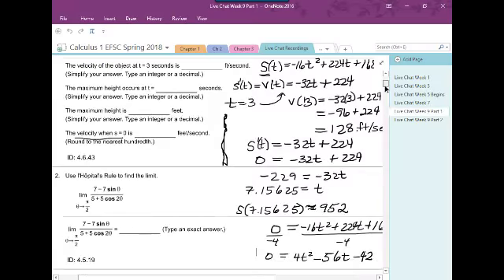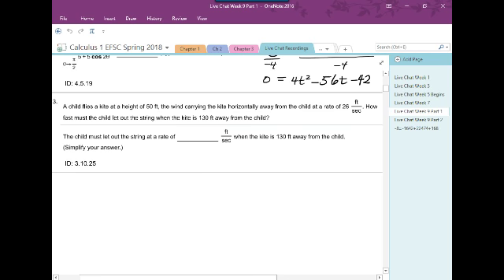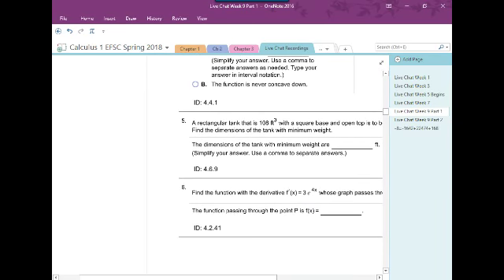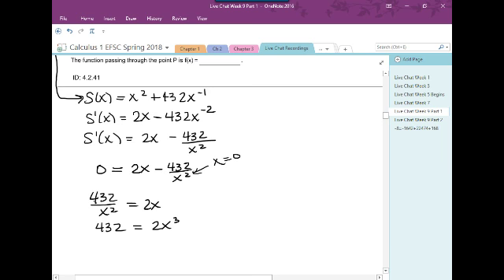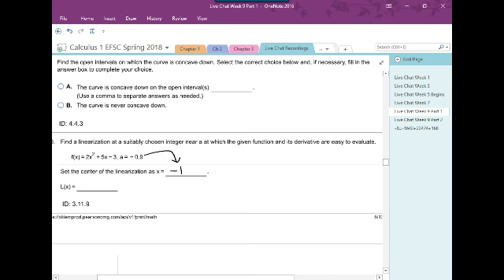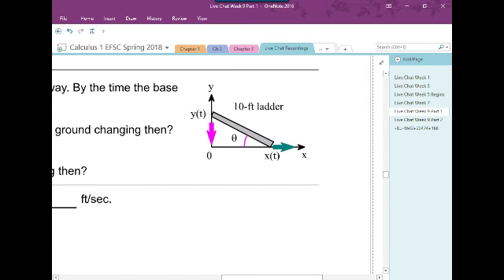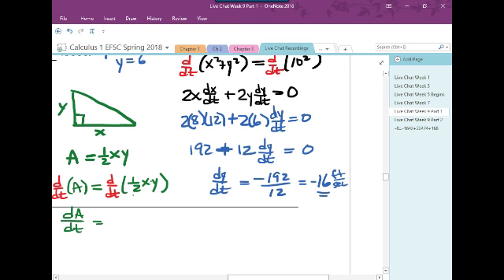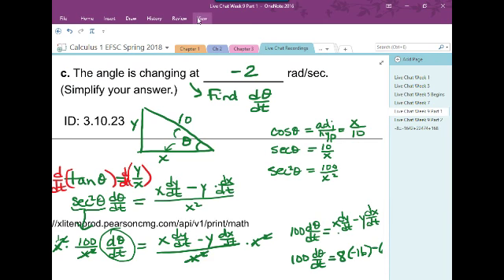Calculus 1 Week 9 Live Chat Review for Test 3 Part 2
Topics include Velocity Functions, Related Rates,Optimization. The printed out review quizzes that we discuss in this video can be found in the OneNote file at this Look for the LiveChat tab and the pages for Week 9 Live Chat